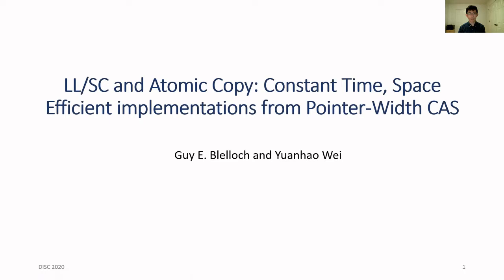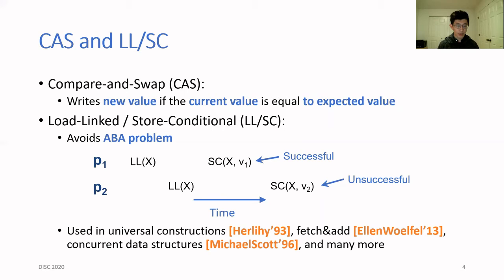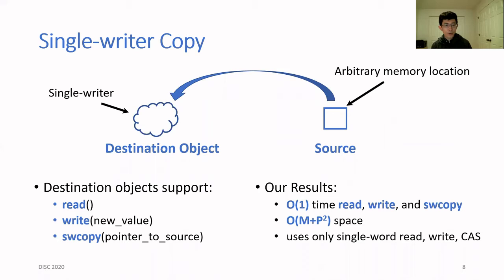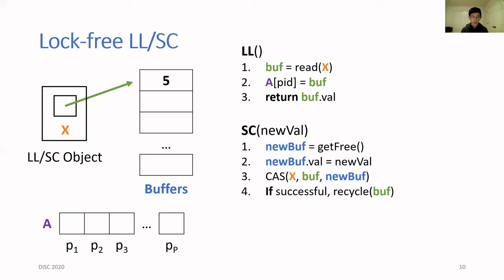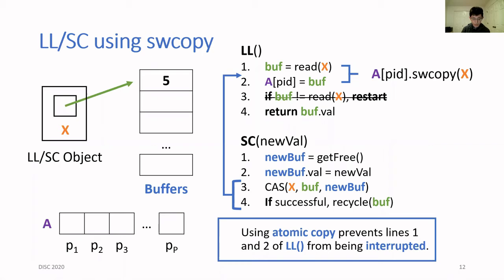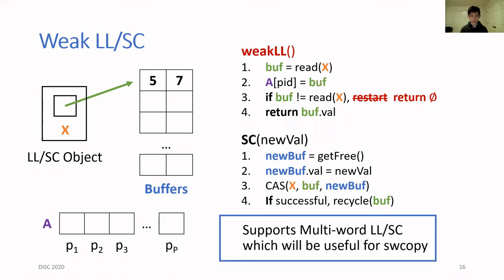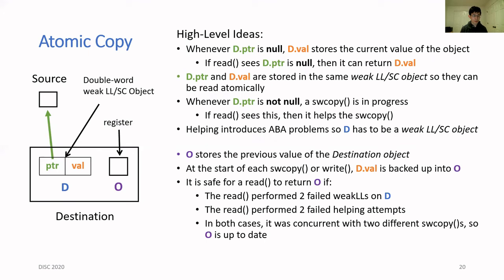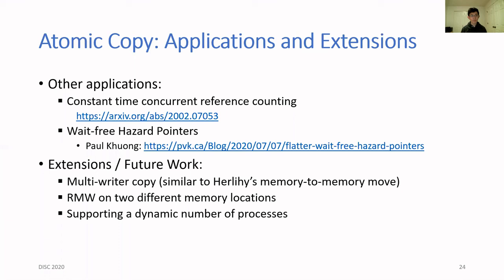LL/SC and Atomic Copy: Constant Time, Space Efficient Implementations using only pointer-width CAS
DISC 2020 — 34th International Symposium on Distributed Computing